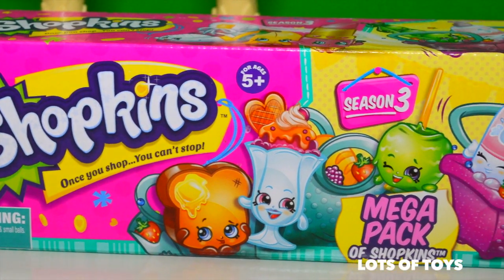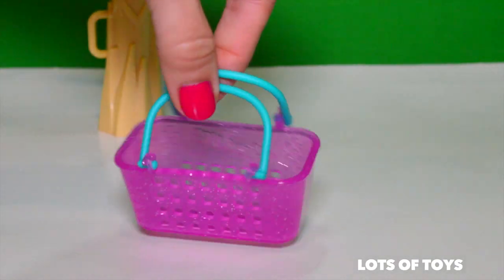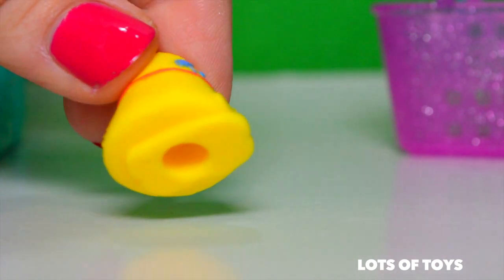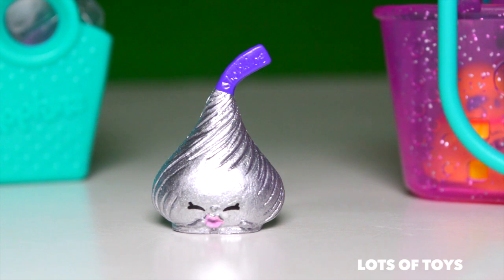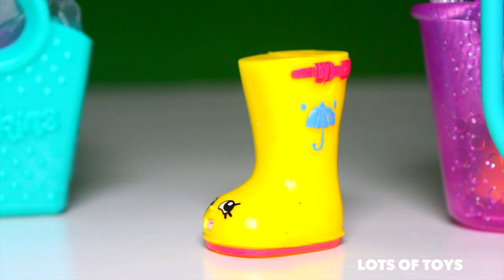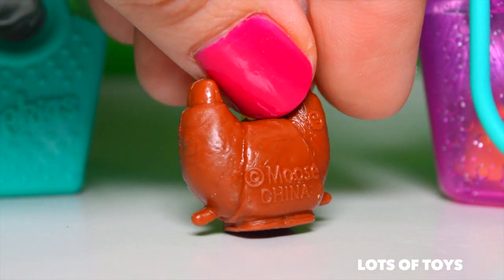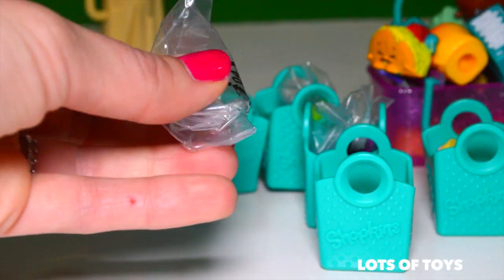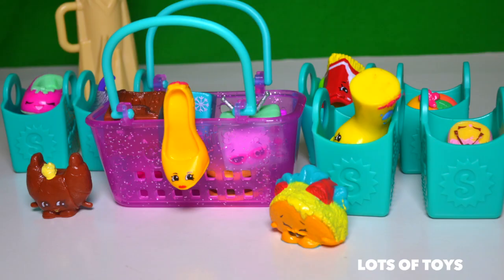Shopkins Mega Pack Season 3 Includes 20 Shopkins and Surprises by Lots of Toys